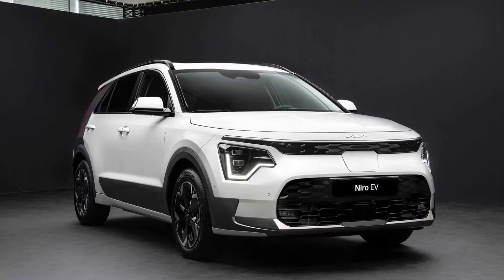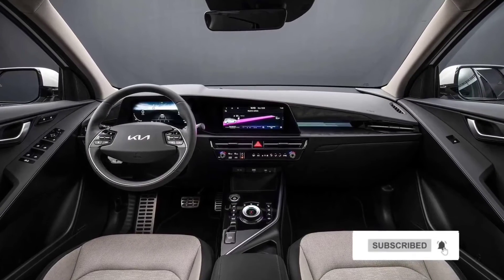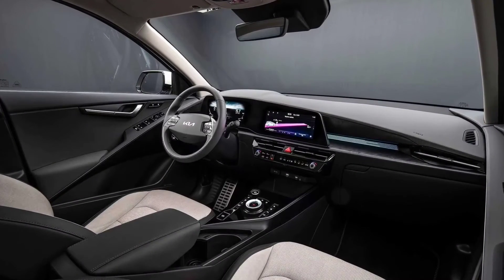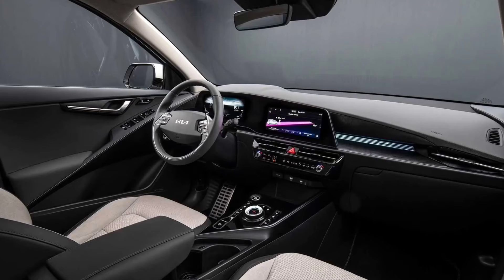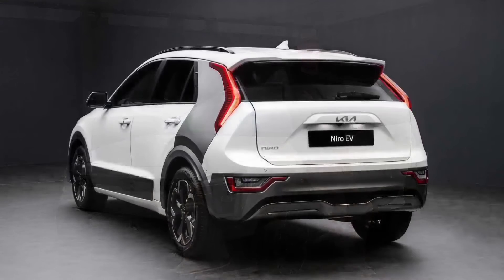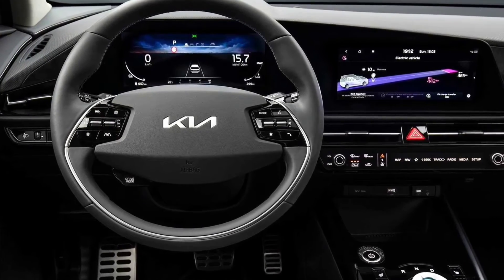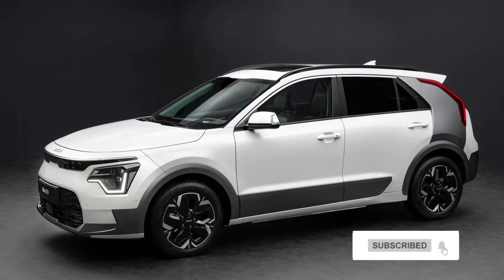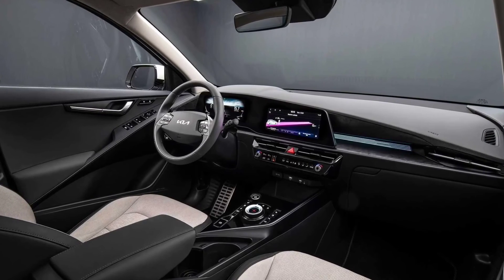2022 Kia Niro PHEV And EV Technical Specifications Released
Kia introduced the second-generation Niro in November 2021 but we had to wait until the middle of January to discover the technical specifications, and only for the hybrid model. The compact crossover is making the headlines again as the South Korean brand has released details about the plug-in hybrid and the purely electric derivatives that will be joining the standard HEV model.